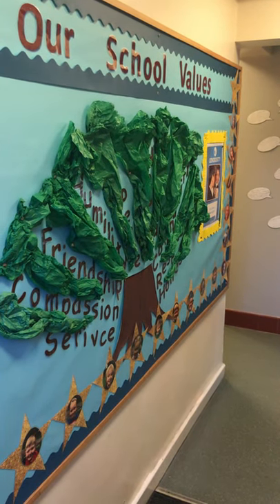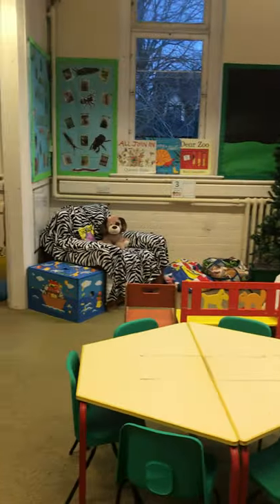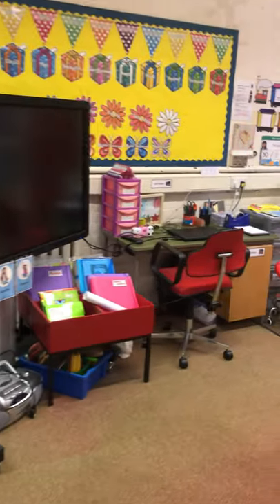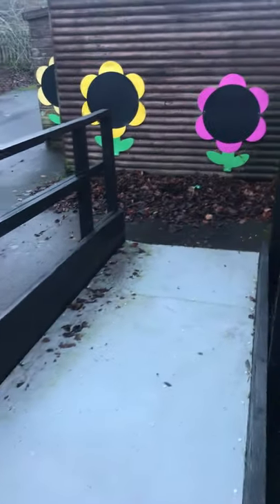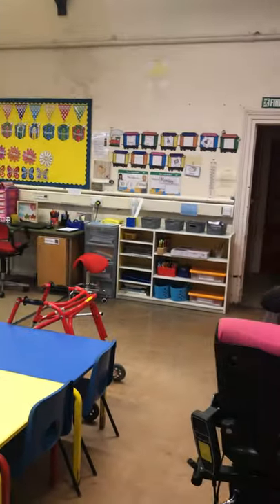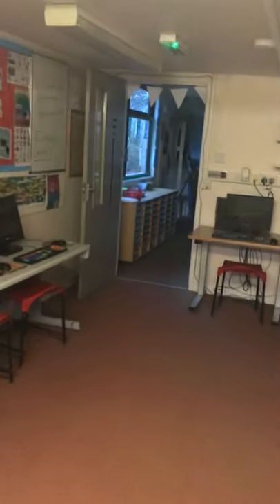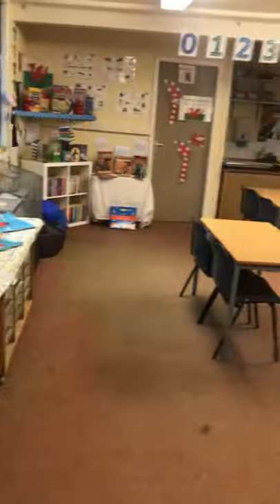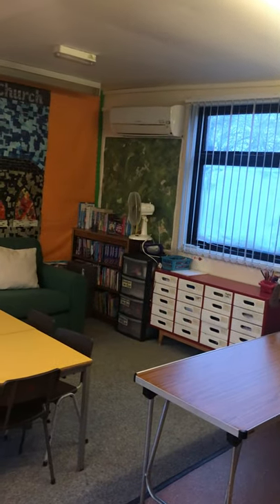School under threat to close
Castle Caereinion Church in Wales School is at the heart of our community and is under threat of being closed by Powys County Council.

Whilst we are aware that we are a relatively small school, we are a strong school and together with the wider community feel that our school is set for growth.

We now have strong leadership in place, we have a growing, thriving village with proposed new build of 31 dwellings, some of these to encourage families which will undoubtedly raise school numbers. Our standards are constantly improving. We have superb outdoor learning space and large classrooms, ideal for the ‘New Curriculum for Wales’. Together with the community we share a strong Church ethos. If the school closes, it will have a huge effect on the community such as the recreational hall, the church, the pre-school and other links that the school works closely with.

Our firm view is that the LA should allow the school sufficient time to embed the changes that have already been implemented and are showing success, notwithstanding Covid. The options given by the LA are not acceptable.

We only have 42 days to appeal. Please support us now by signing our petition.